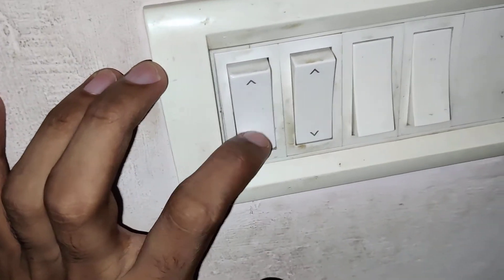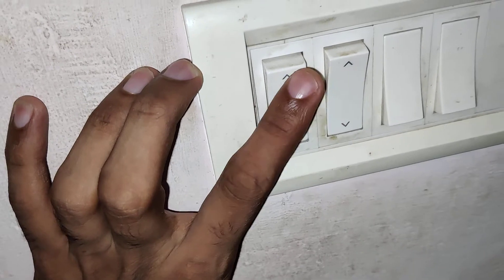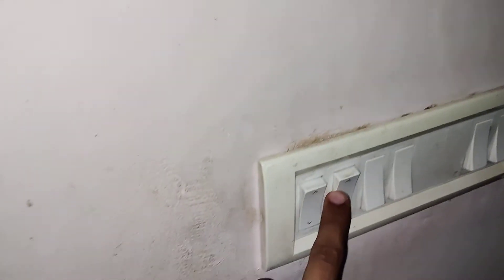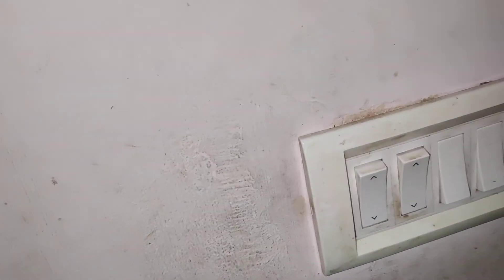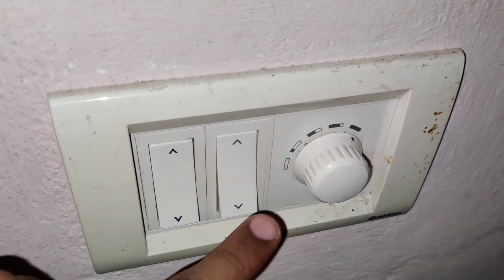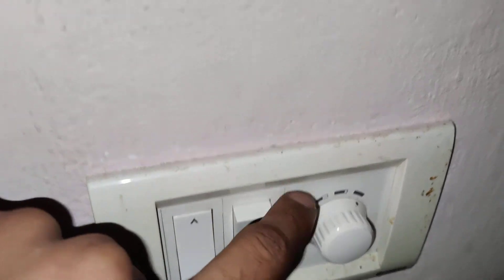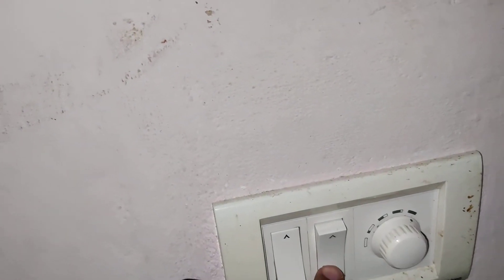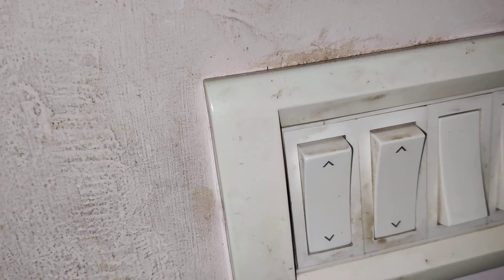how to know two way switch is off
how to make sure two way switch in your room is on or off